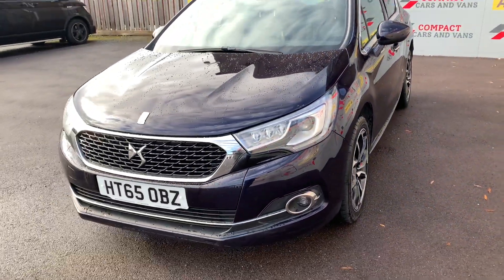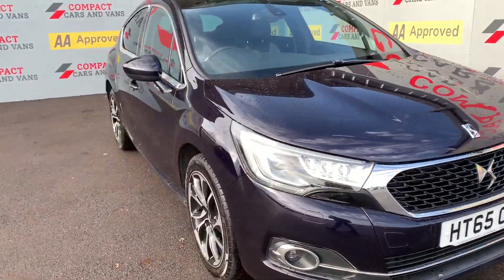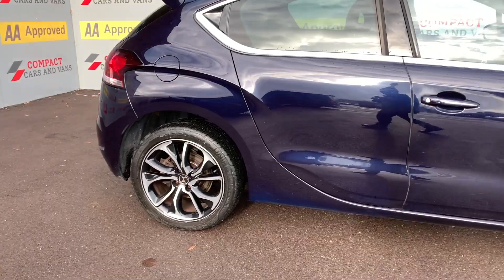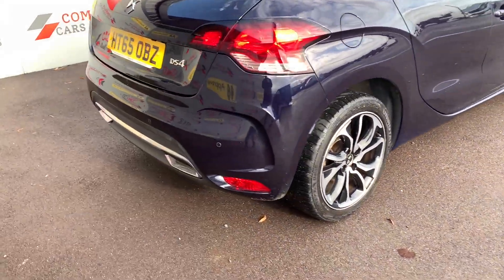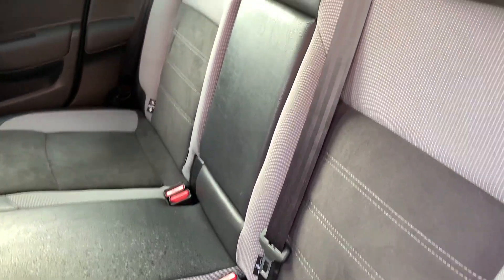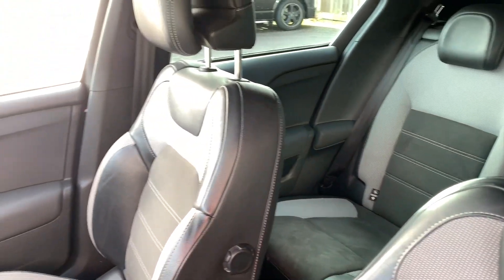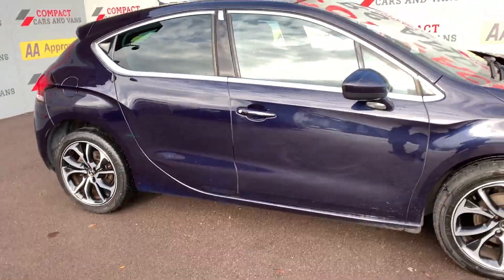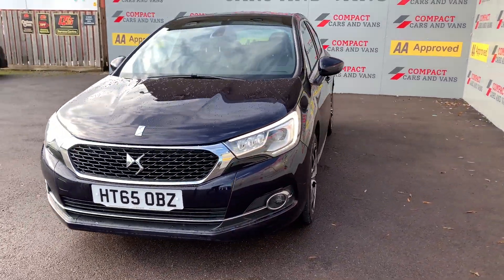DS DS 41.6 BLUEHDI PRESTIGE S/S 5d 120 BHP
Compact Cars and Vans,are pleased to offer for sale this DS DS 4 1.6 BLUEHDI PRESTIGE S/S 5d 120 BHP. An incredible low mileage example of this stunning vehicle, loaded with many extras, including rear parking camera,multi function steering wheel, cruise control, electric windows x 4,electric mirrors, bluetooth , dual climate, the list is endless. On the interior, the Alcantara and leather effect upholstery, provide both style,and comfort while give the car a feeling of luxury. 5 doors, provide easy access to the front and rear, while the boot provides ample space for most uses. Couple all this with a combined MPG of over 72, and road tax of only £20.00 per annum, and youhave a vehicle that provides so much for the price, while giving amazing savings on usage. This DS4, really needs to be seen to be trully appreciated,and we highly recommend a viewing!!!

All our vehicles are professionally prepared to a high standard in our very own service centre by our highly trained technicians. This includes a new MOT, carried out independently, with no advisories, service using the industries best recommended products, a personal peace of mind 3 month warranty and Free AA cover for 12 months is also provided at point of sale. All in all we value you as our customer and we are honoured to have recently won the Motonovo Extra Mile award in which we can proudly say, we live up to. We really do go the extra mile!